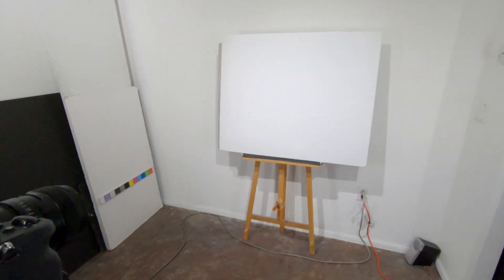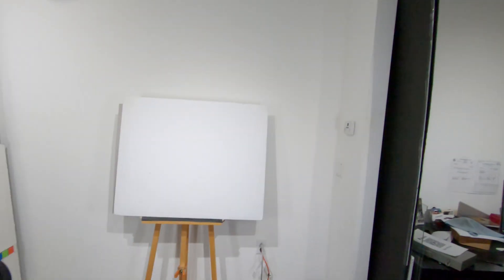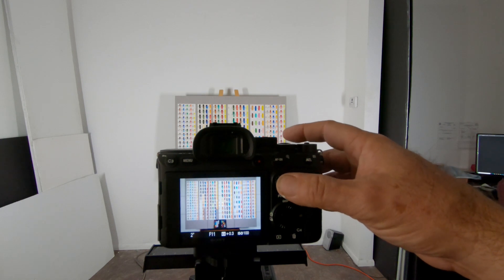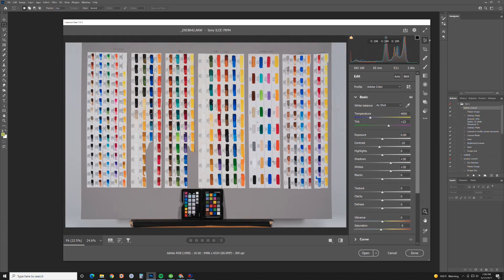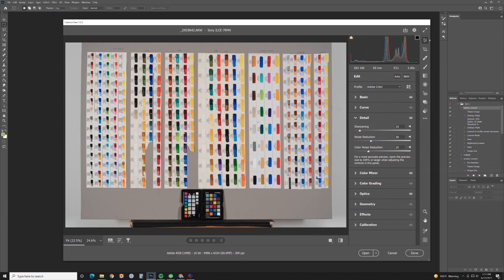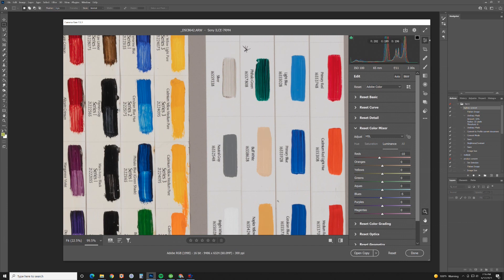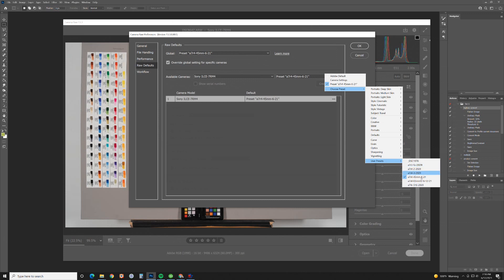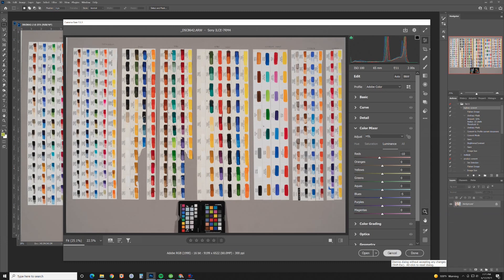Setting up and Calibrating Adobe Camera Raw ACR 13.3 for Studio Photography Work Flow Custom Presets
This is how I setup Adobe ACR with custom presets for consistent accurate color in the studio.